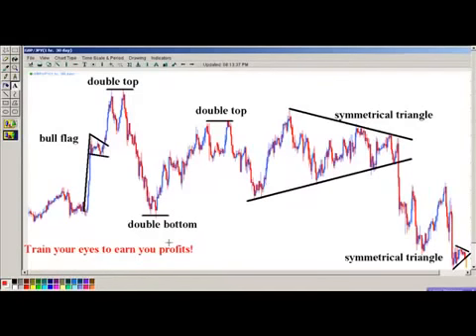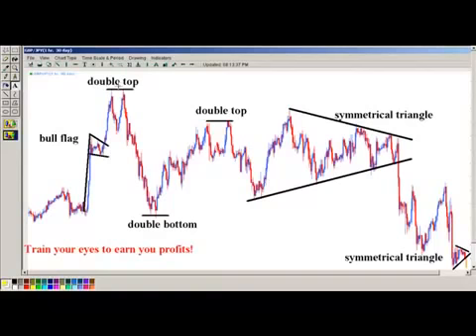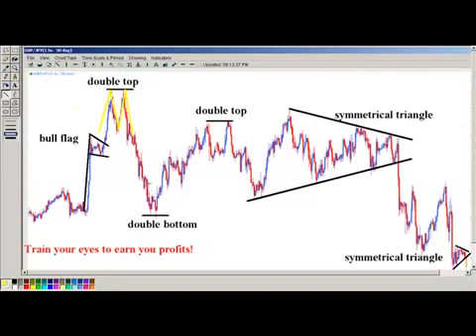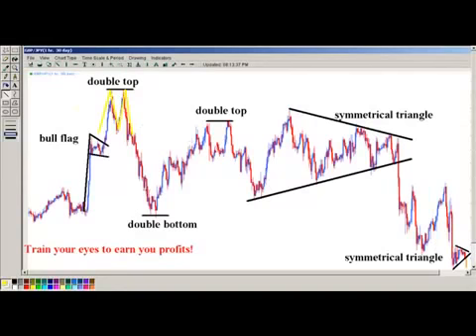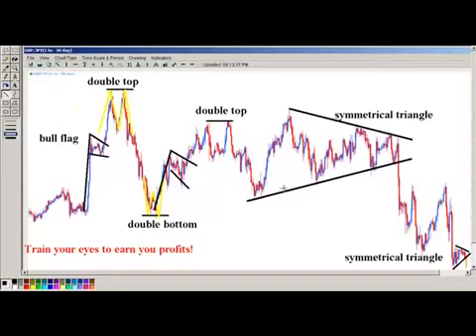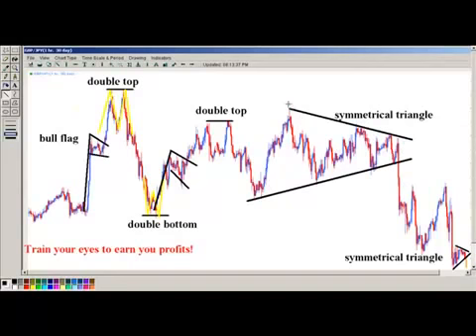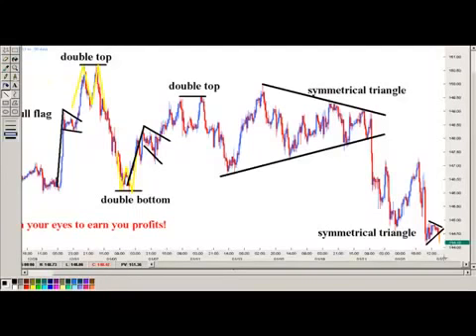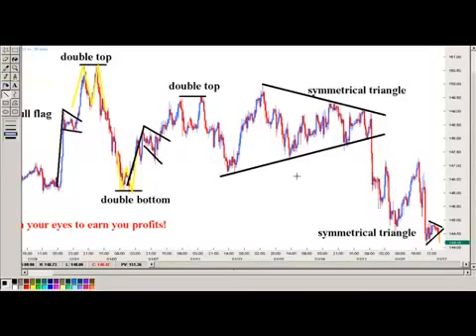اصدق استراتيجية فوركس تجدها هنا فى هذا الفيديو (فيديو مميز)